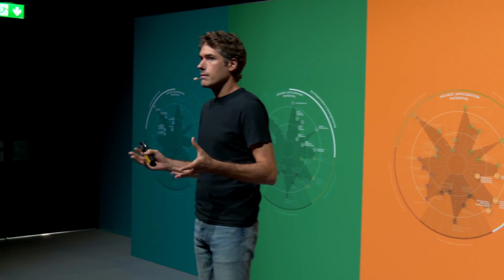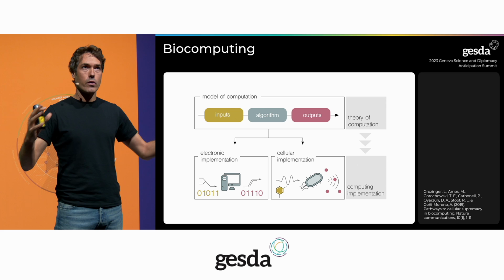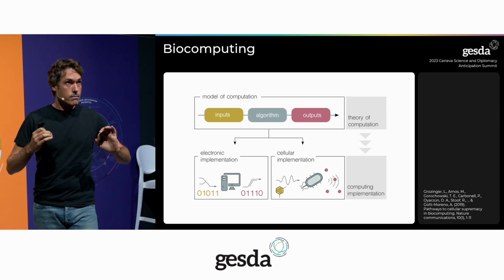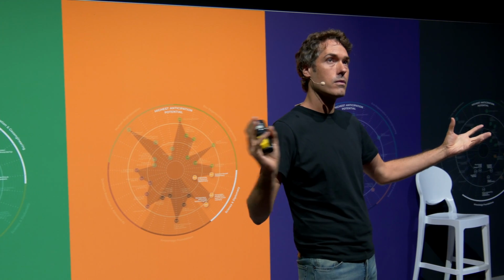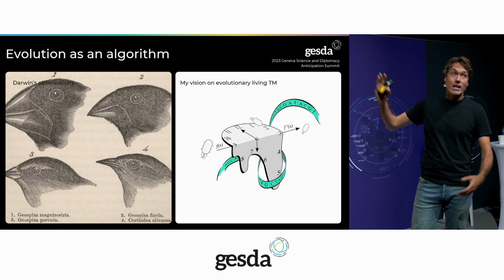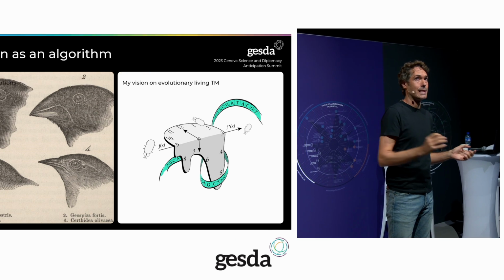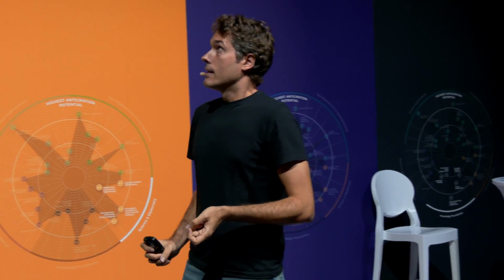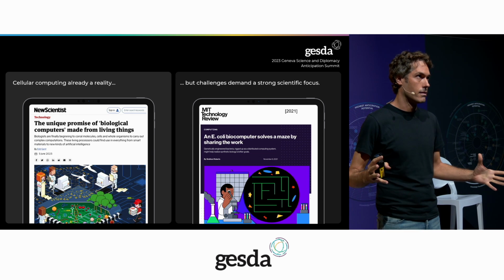Computing with Live Matter - Anticipatory Briefing